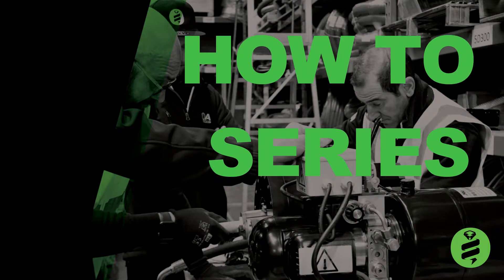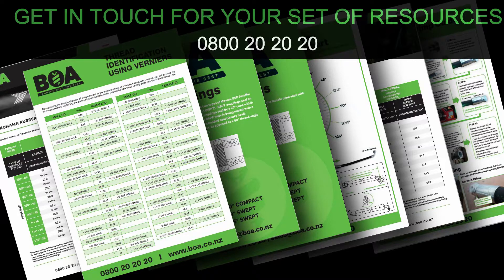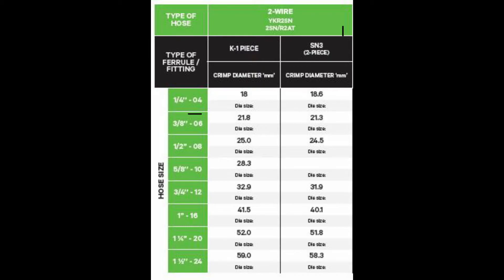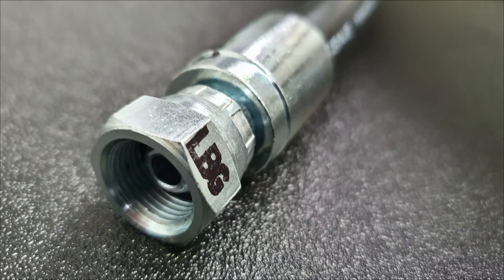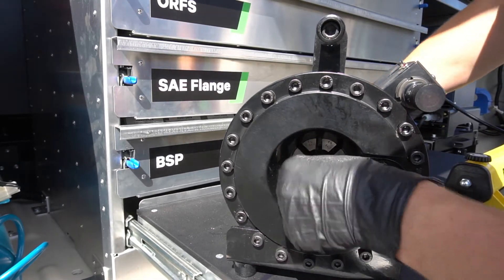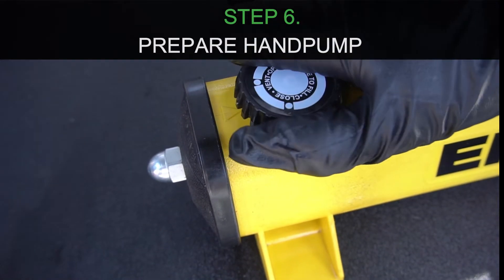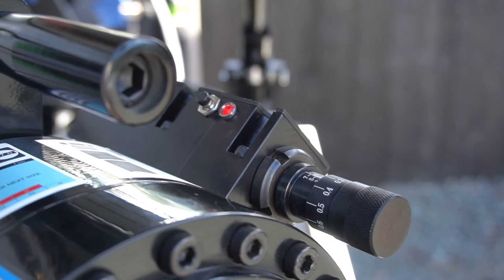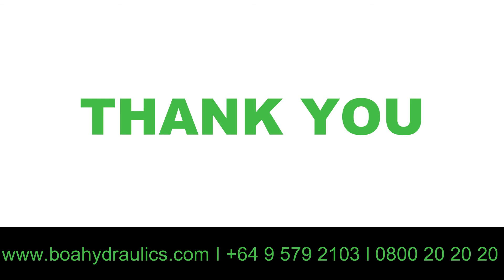How To Crimp using a hand pump crimper/swaging machine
A simple walk-through of how to use a hand pump crimper (swaging machine) to make a hydraulic hose assembly.
If you need any further assistance, resources or just have questions, please get in touch.

NZ: 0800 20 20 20 | AU: 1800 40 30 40 | INTL: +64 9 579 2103